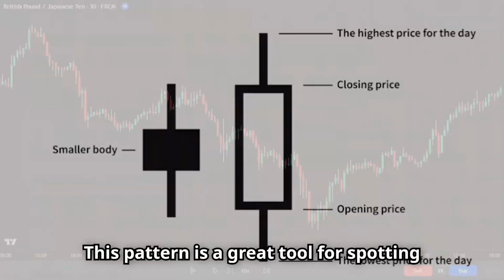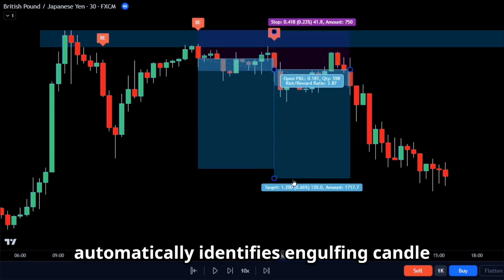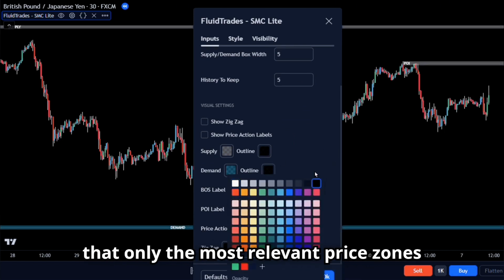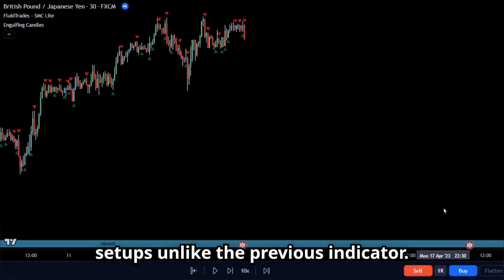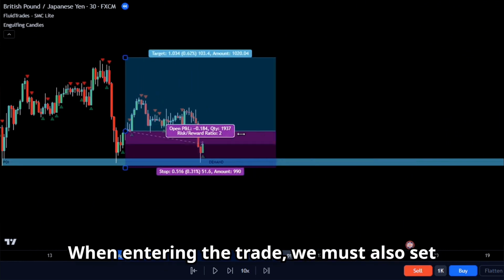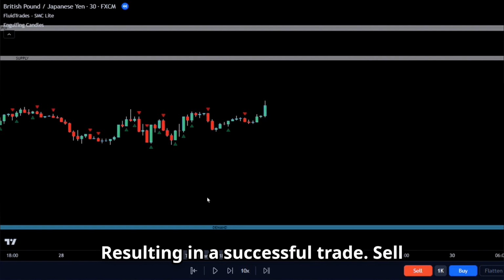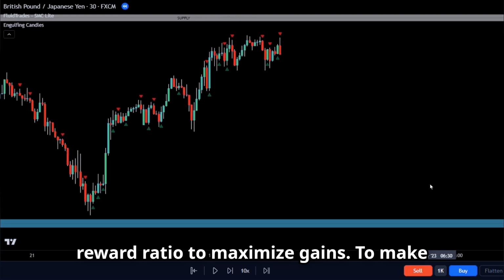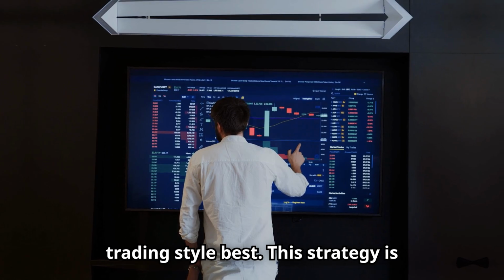Become a Master Trader with this Engulfing Candle Strategy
In this video, I’ll break down the Engulfing Candlestick Strategy, a high-probability trading technique with an 87% win rate.

You'll learn step by step how to spot bullish and bearish engulfing patterns, use supply and demand zones, and apply two key indicators to make smarter trading decisions. I’ll also show you exactly where to enter and exit trades while managing risks effectively.

Whether you're a beginner or an experienced trader, this strategy will help you make more informed and successful trades. Watch till the end to ensure you don’t miss any crucial tips!

tradingview,
indicators,
best indicators on tradingview,
tradingview indicators,
scalping indicators,
best forex indicators,
forex trading,
forex strategy,
forex trading for beginners,
indicator strategy forex,
crypto trading,
engulfing,
engulfing candlestick,
reversal,
best reversal strategy,
reversal trading indicator,